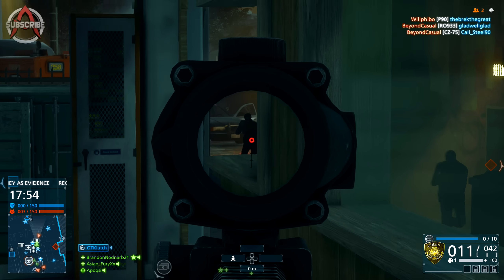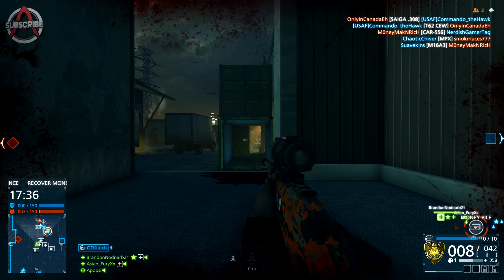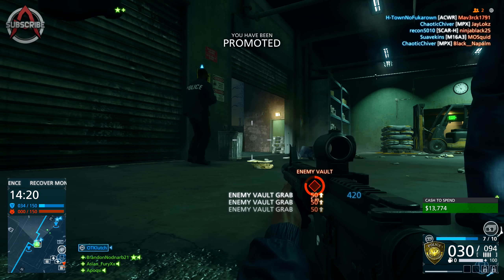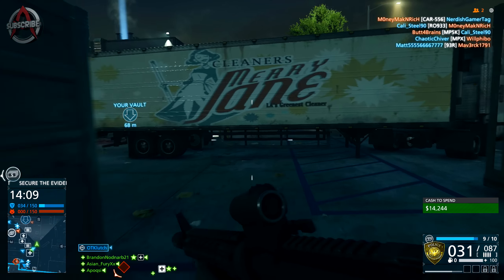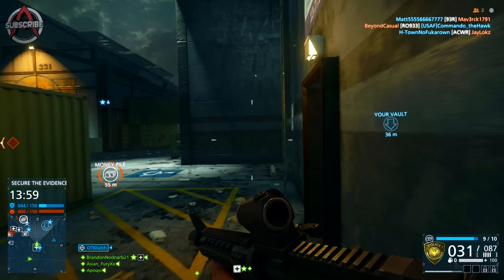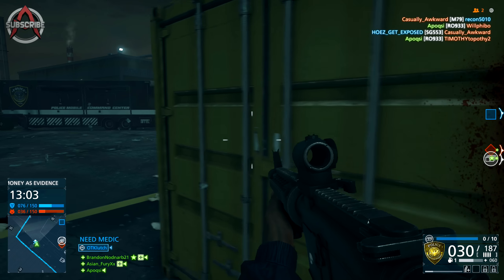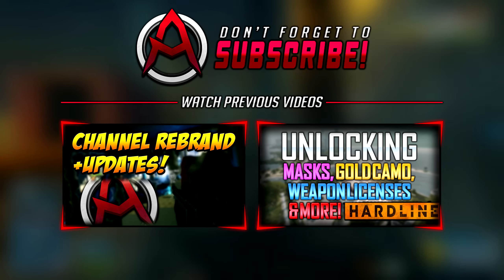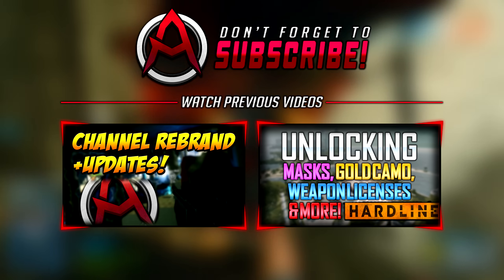Battlefield: Hardline - SERVICE STARS! How to Get Gold Service Stars & Rank Up Fast!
Hit that awesome like button if you enjoyed :)

Hope you enjoyed this video! It would mean a lot!